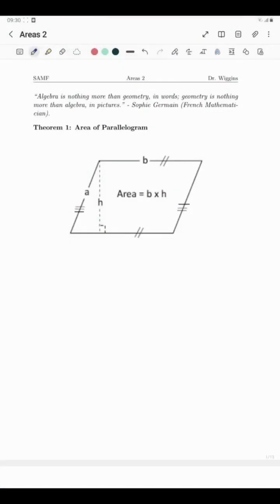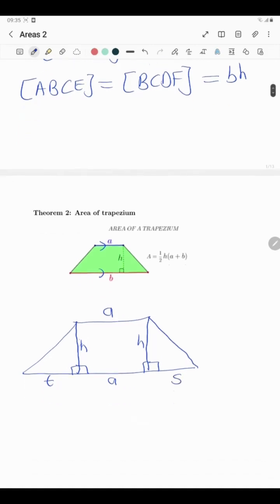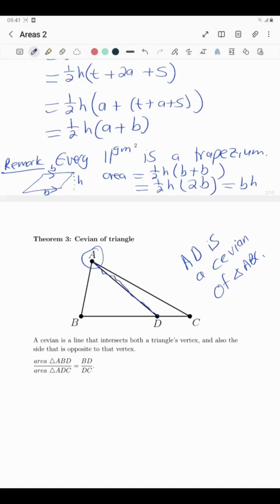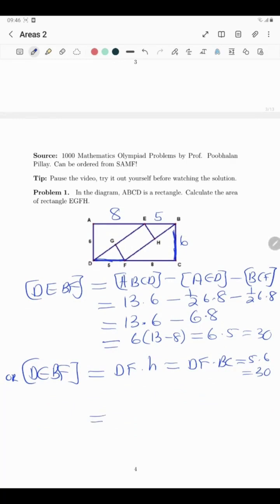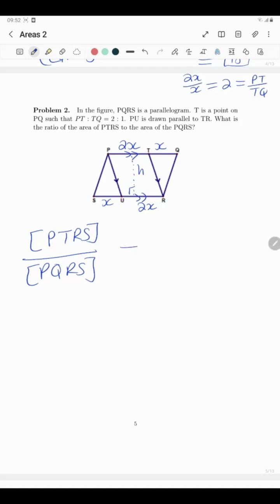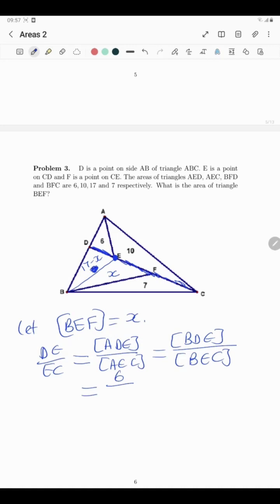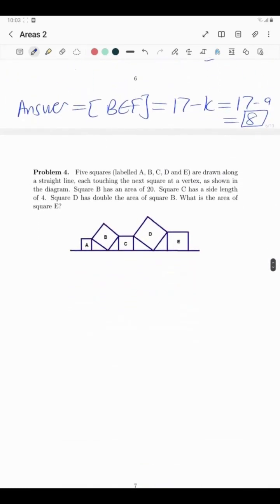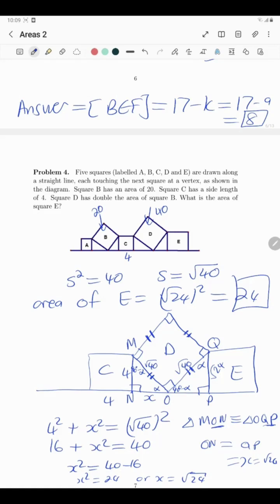Olympiad Maths Training Junior Session 6 Areas 2 Part 1